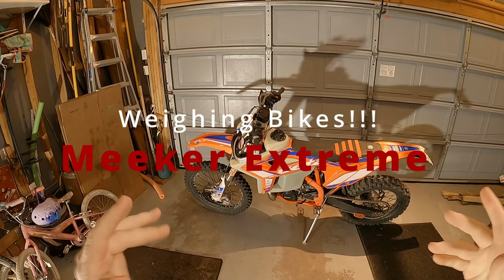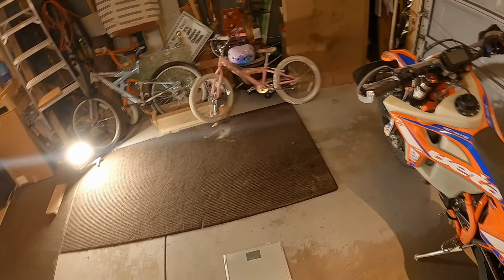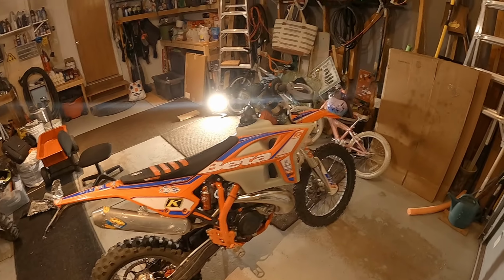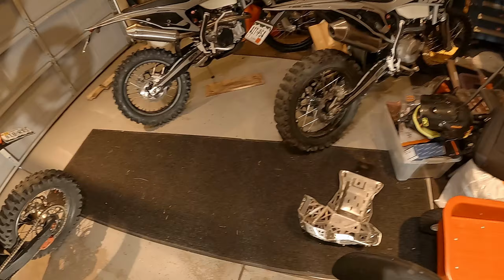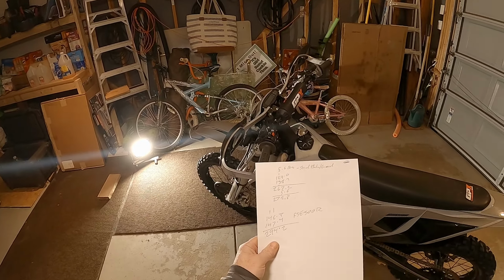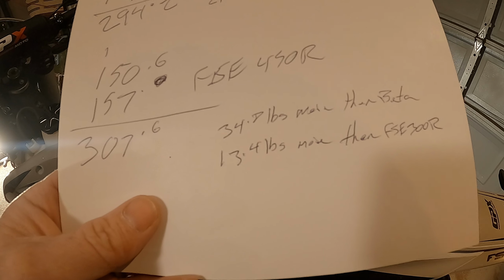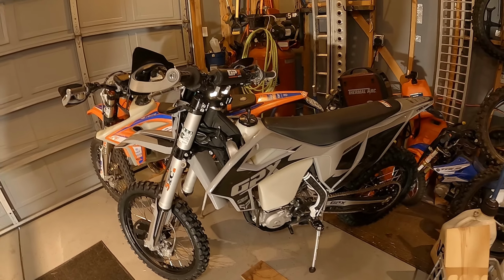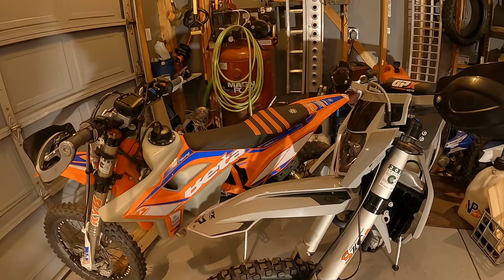2021 Beta 300 RR, 2022 GPX Moto FSE300R & FSE450R - What do they Weigh!!!!!!!!!!!!!!!!!